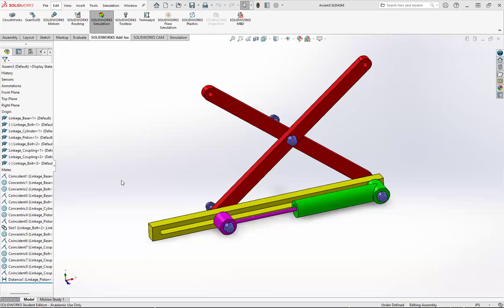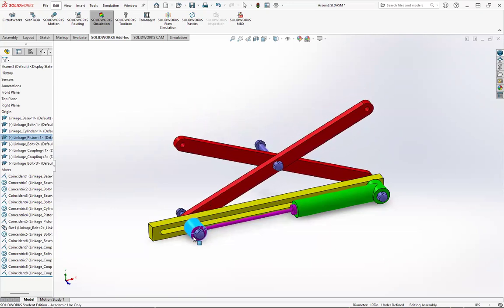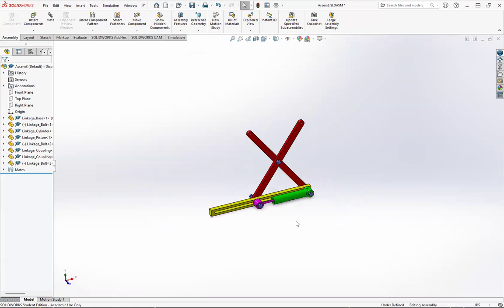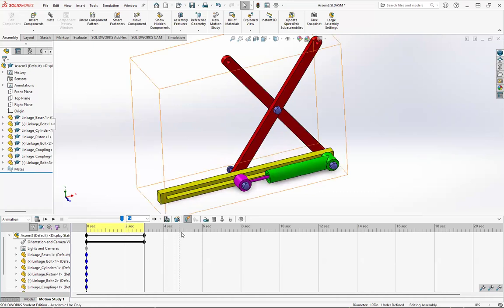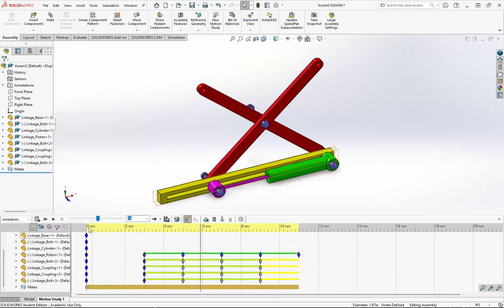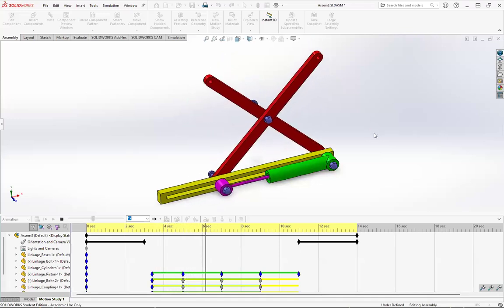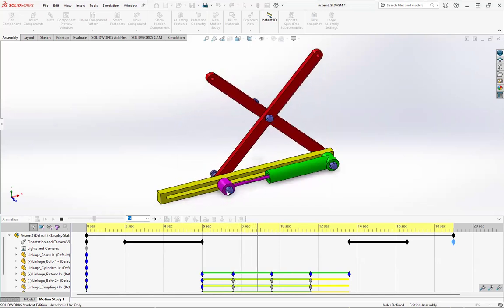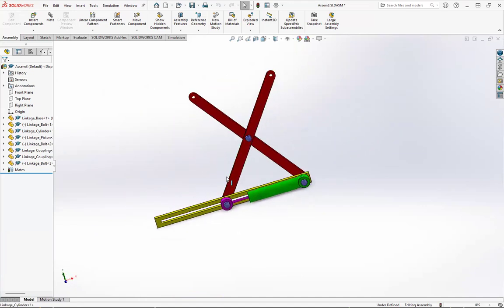SolidWorks Animation: Bring Your Assemblies to Life in Minutes!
Learn how to create a basic animation of your SolidWorks assembly in this easy-to-follow tutorial! We'll cover the essential steps to make your components move, rotate, and interact, perfect for showcasing your designs. No advanced skills needed – just a passion for bringing your models to life.